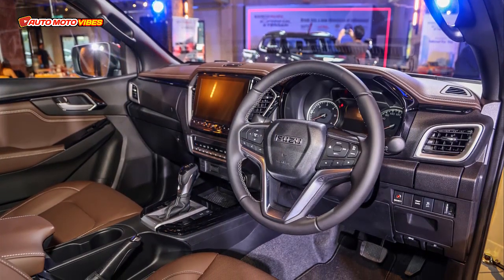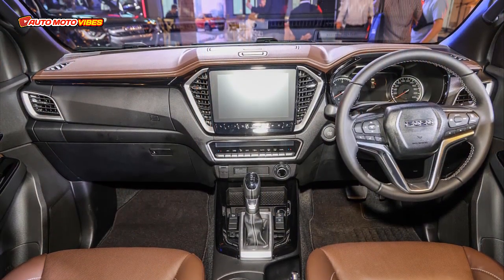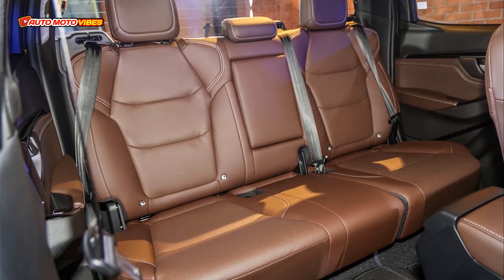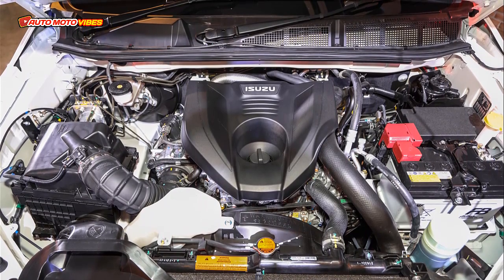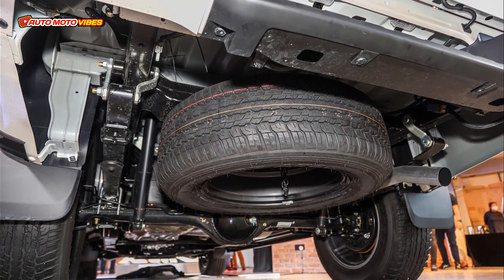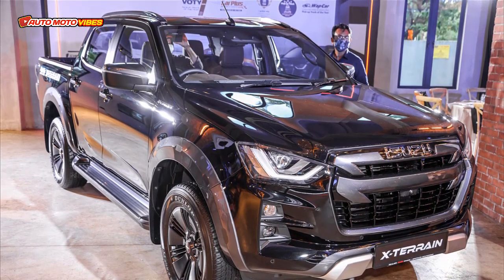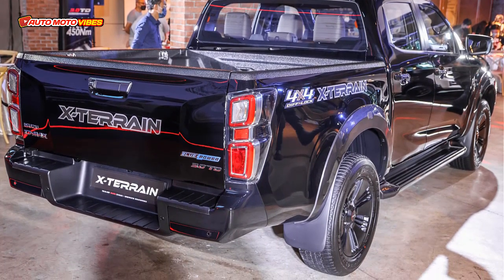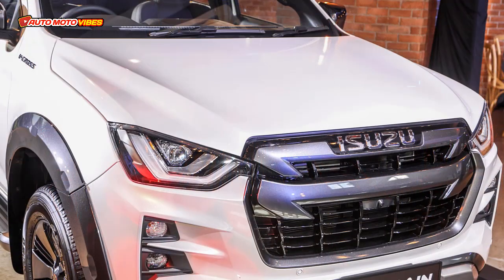New 2023 Isuzu D-Max X-Terrain - Redesigned Mid-size Pickup Truck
Source: Isuzu Malaysia & Paultan